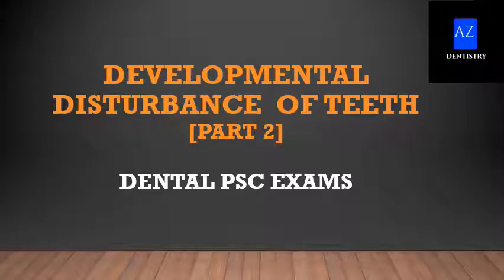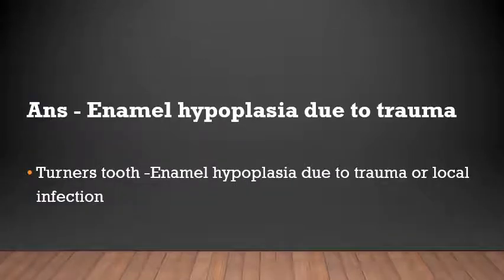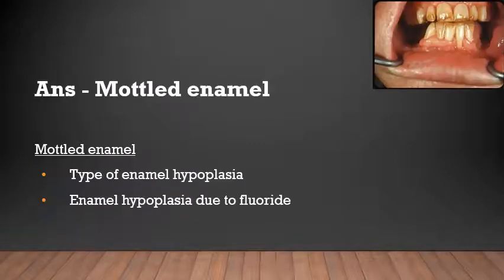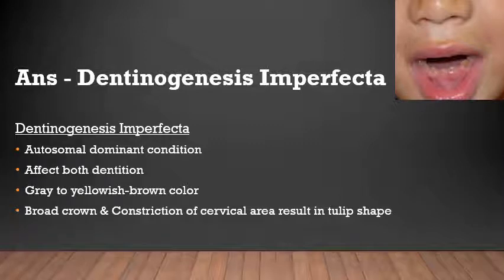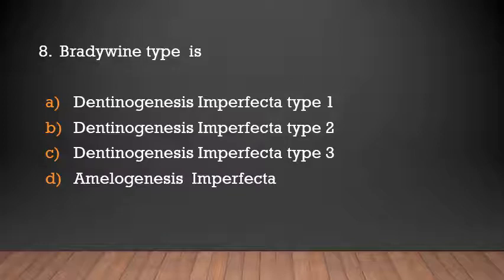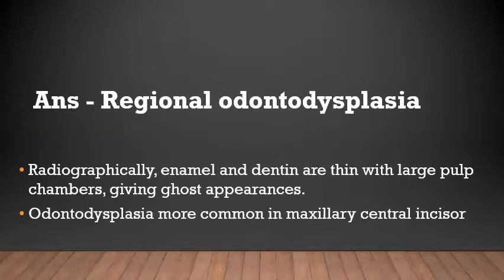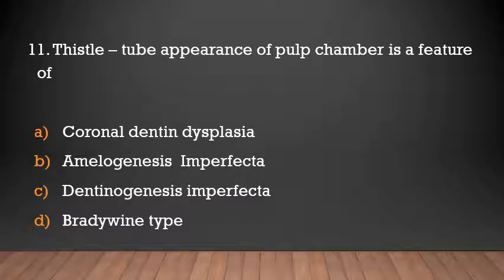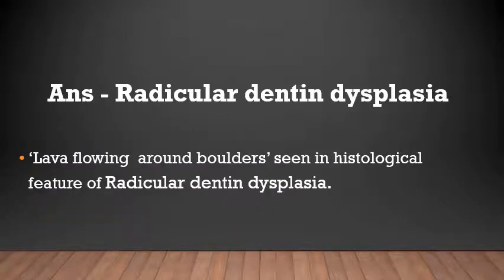Haryana PSC Dental Surgeon Exams/ Important MCQs/ Oral Pathology- Developmental disturbances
Haryana PSC Dental Surgeon Exams/ Important MCQs/ Oral Pathology- Developmental disturbances of teeth